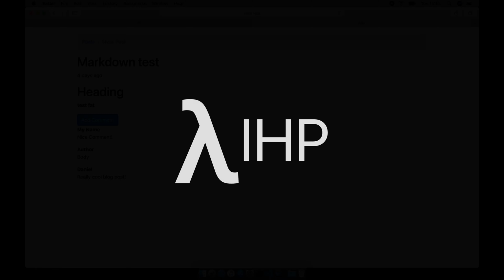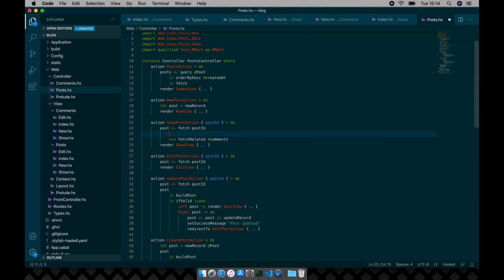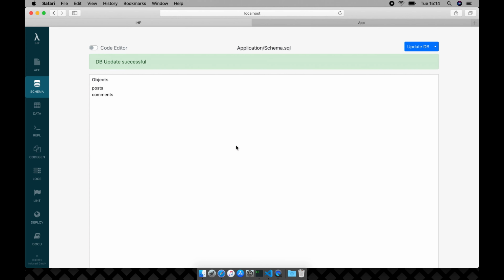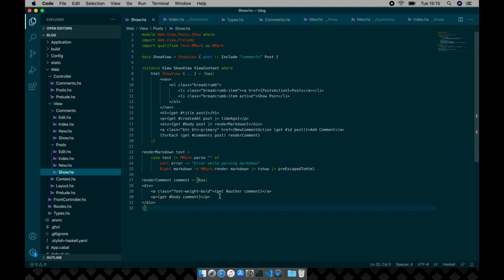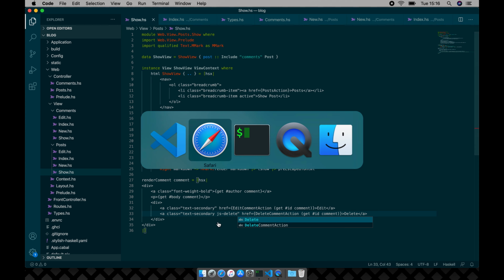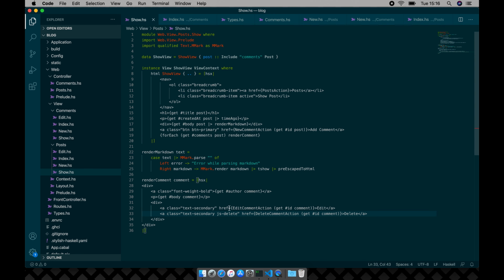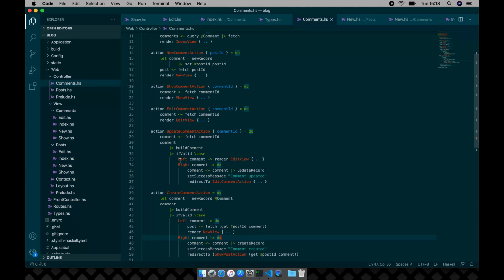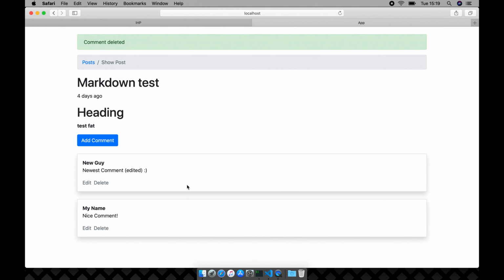IHP Casts 1.8: Editing, Removing and Sorting Comments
In this Season, we are going to take a step back and go through the installation process, the setup of a project and the creation of a dynamic blog.